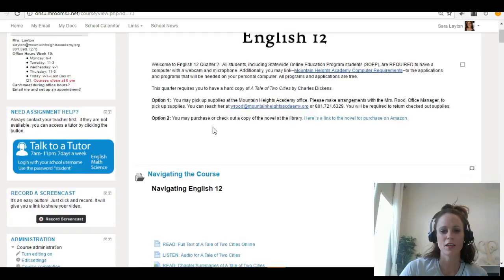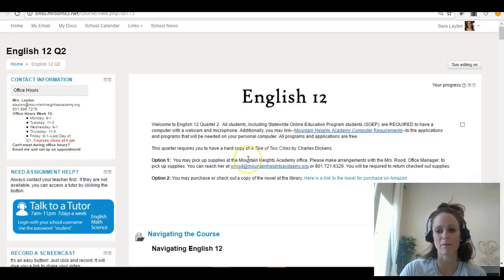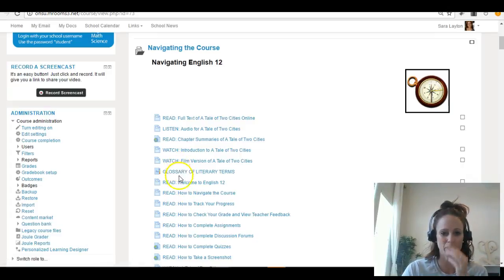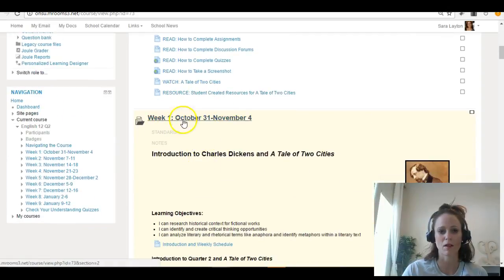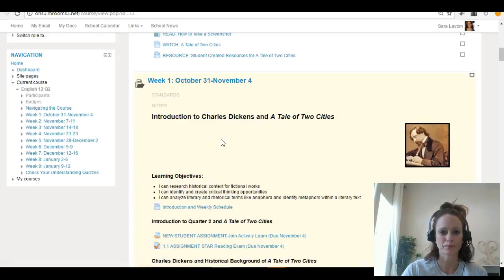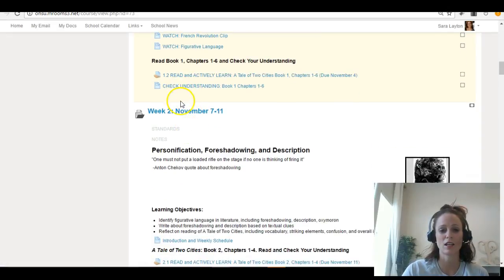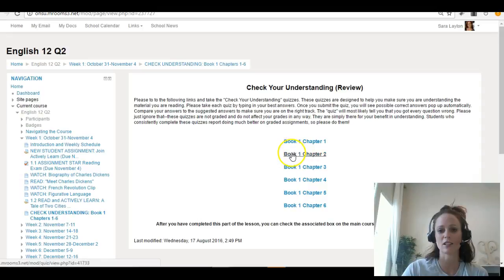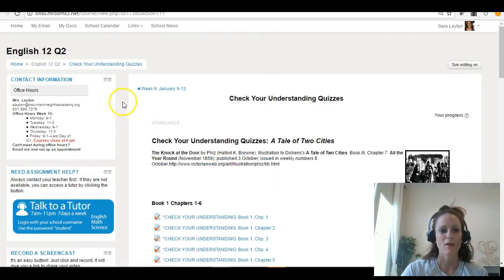Eng 12 Q2 W1